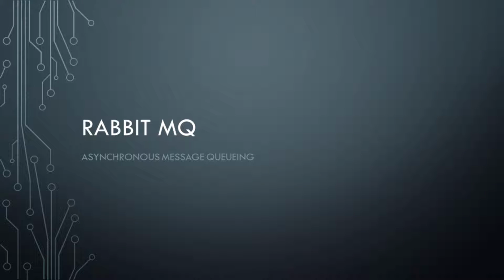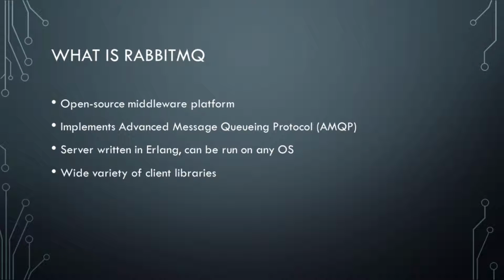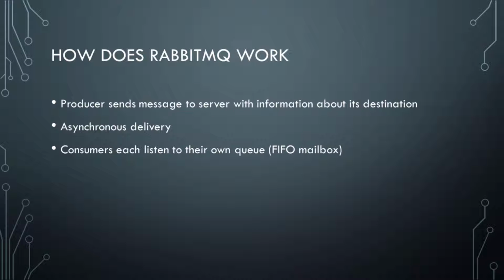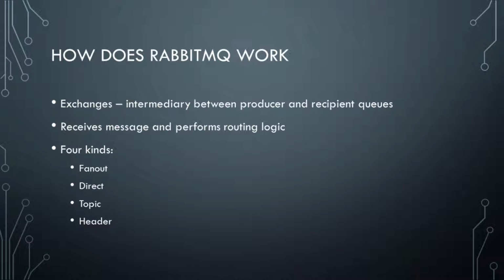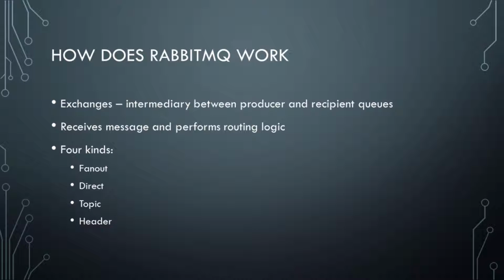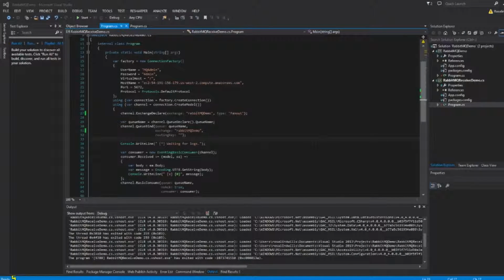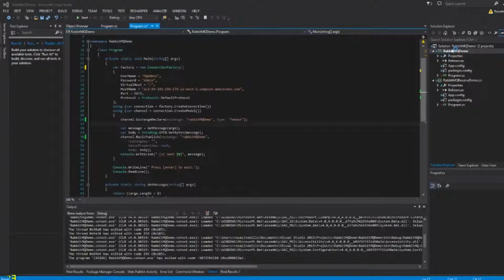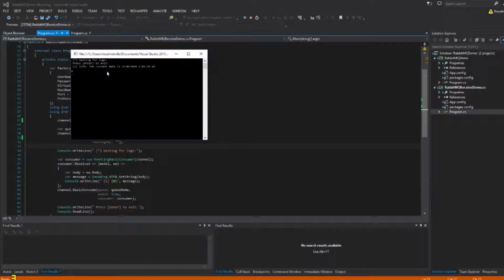SE491 Video Tutorial -- Rabbit MQ